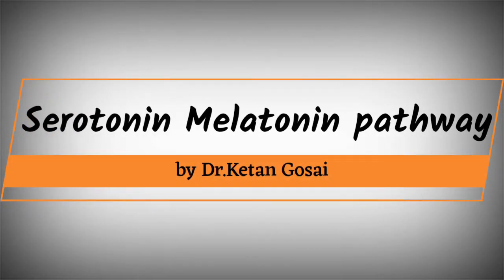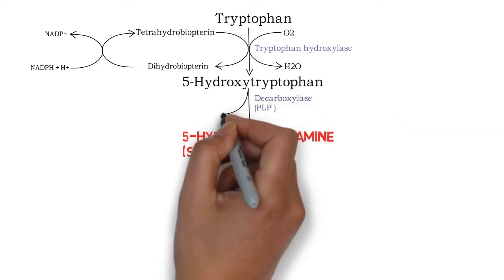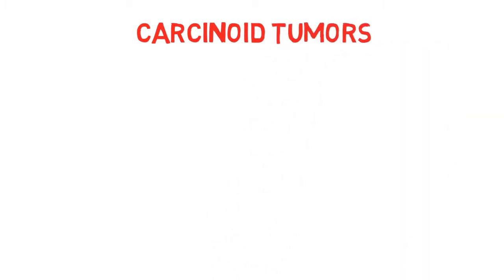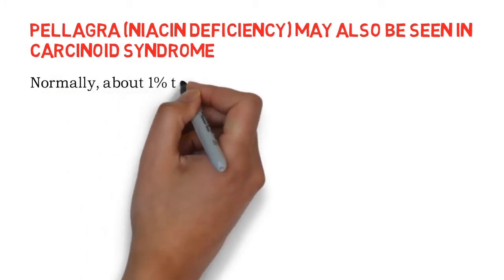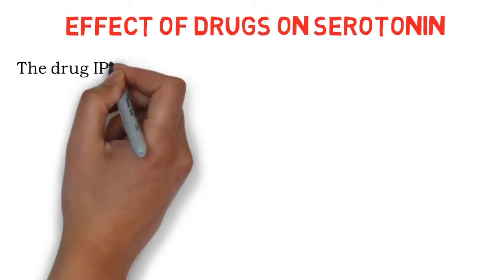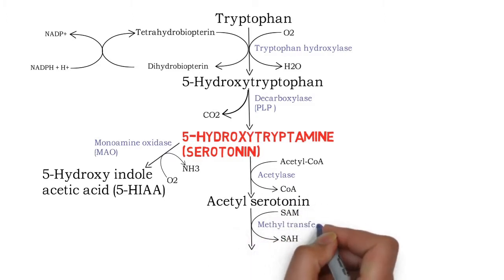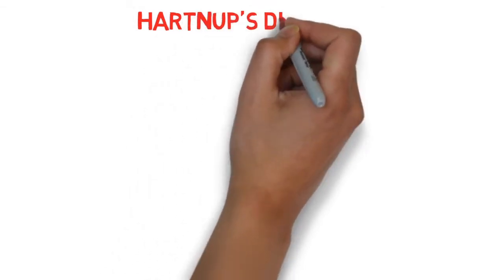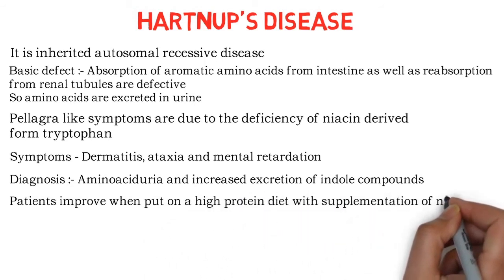Serotonin pathway || Melatonin pathway || Tryptophan metabolism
In this video i have discussed about Serotonin and Melatonin pathway

Other videos of tryptophan metabolism